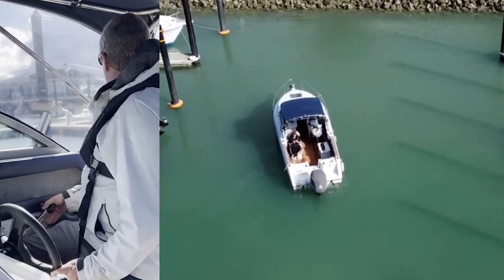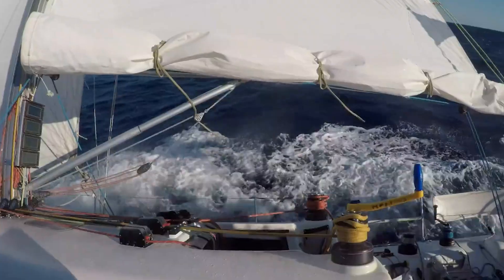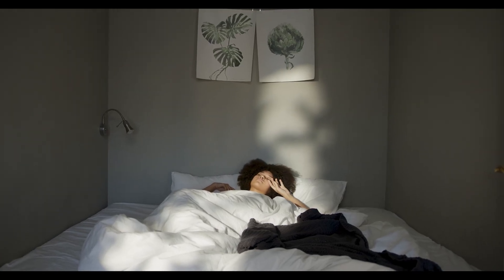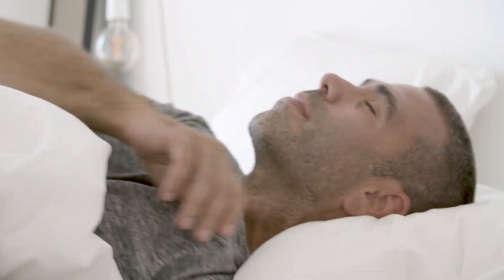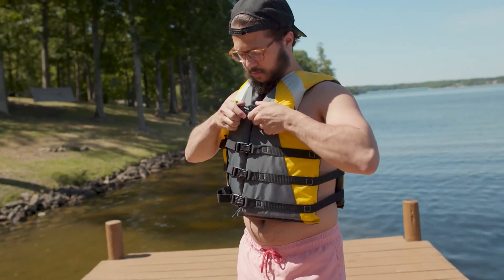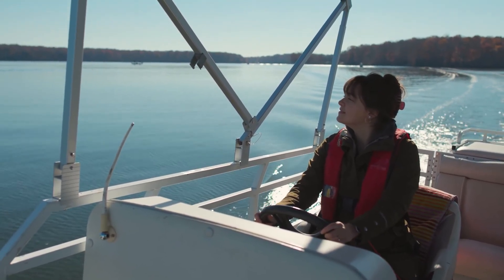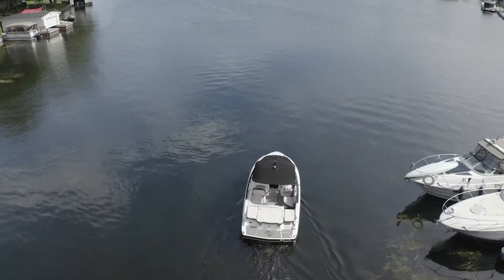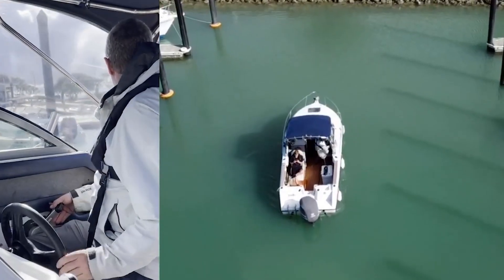Sailing Alone. How? The Technical Challenges of Solo Ocean Crossings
Sailing solo isn’t just about courage—it’s about mastering systems, balance, and constant awareness. In this video, I break down the real technical challenges of crossing oceans alone: autopilot setup, sleep management, navigation, and staying safe when no one else is there.

00:00 Intro
01:06 Navigation and Watchkeeping Without a Crew
03:30 Sleep Management on Long Passages
05:48 Redundancy in Critical Systems
07:58 Deck Safety and Emergency Preparedness
10:11 Manoeuvring and Docking Without Help
11:47 Ending